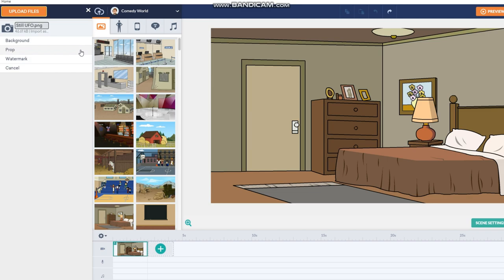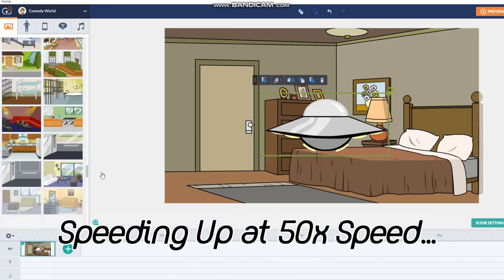Wrapper Offline Tutorials: Uploading Custom Props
Learn how to easily import a custom prop to Wrapper Offline. This tutorial will guide you through the process step by step for a seamless experience.